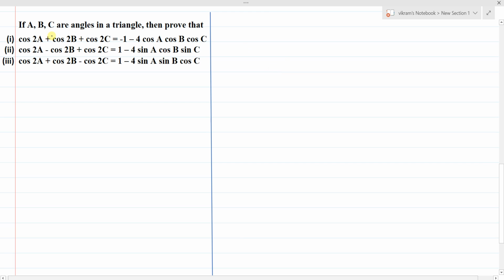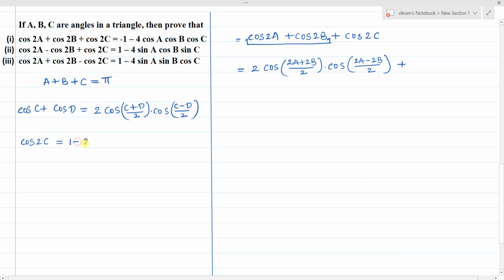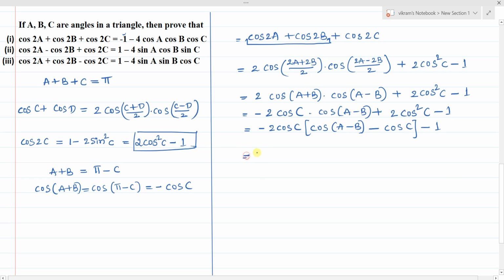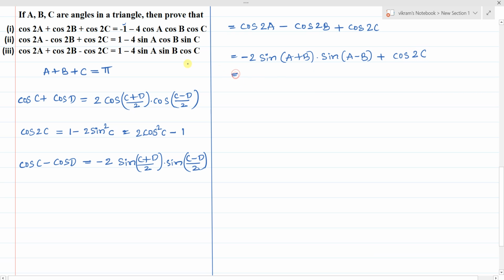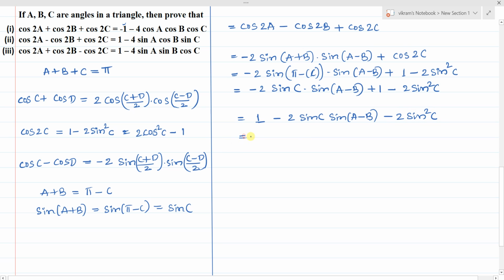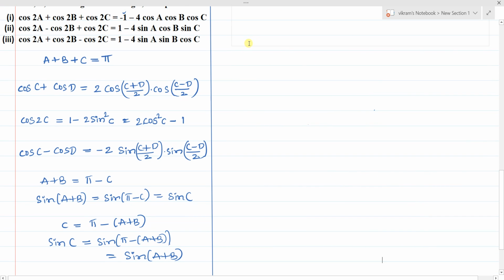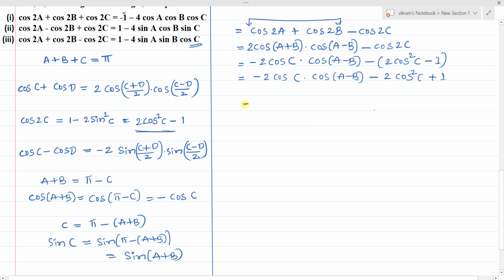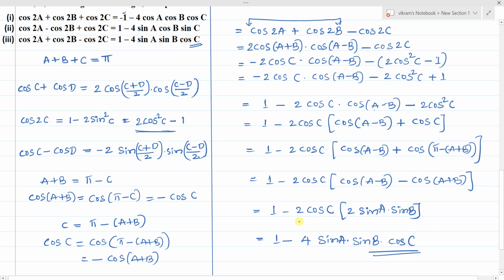If A, B, C are angles in a triangle, then cos 2A + cos 2B + cos 2C = -1 – 4 cos A cos B cos C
If A, B, C are angles in a triangle, then prove that
(i) cos 2A + cos 2B + cos 2C = -1 – 4 cos A cos B cos C
(ii) cos 2A - cos 2B + cos 2C = 1 – 4 sin A cos B sin C
(iii) cos 2A + cos 2B - cos 2C = 1 – 4 sin A sin B cos C
# TRIGONOMETRY transformations exercise 6(f).
Telugu academy
TS AP state syllabus